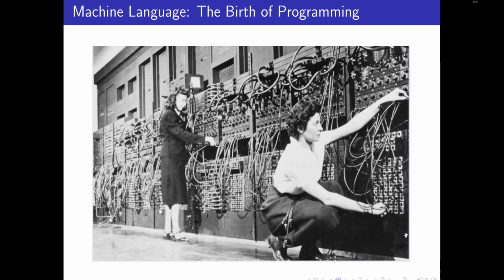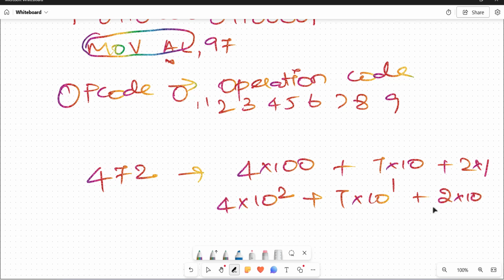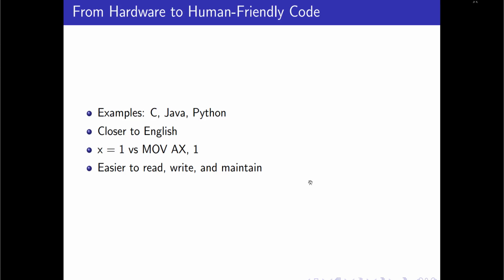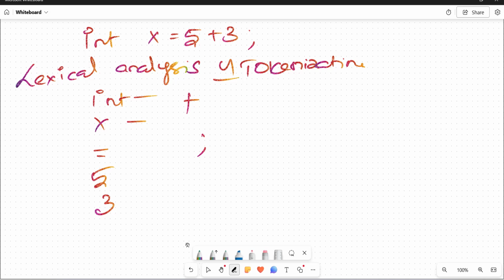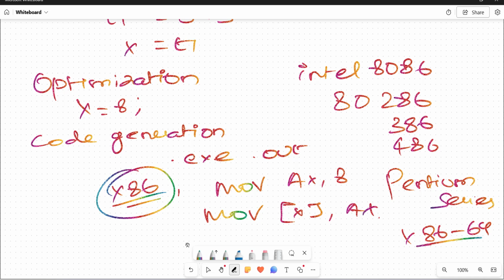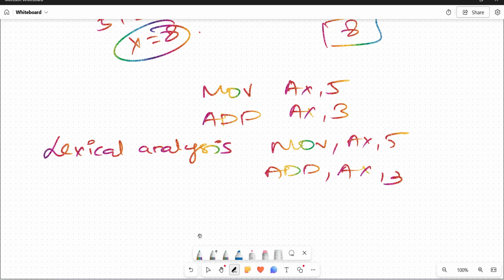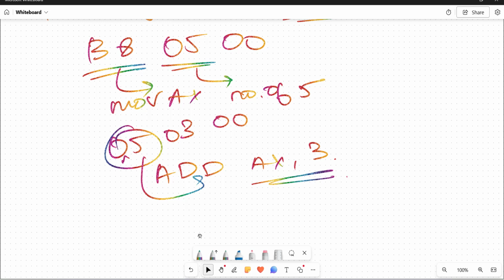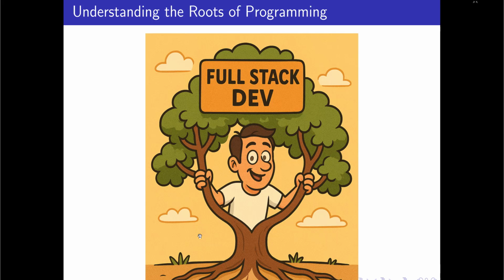BC03: How Programming Works: From Machine Code to Full Stack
🧠 How Programming Works: From Machine Code to Full Stack | ByteClassroom

Welcome to ByteClassroom, where we teach tech, one byte at a time! In this video, we’re going on a fascinating journey through the evolution of programming — from raw 0s and 1s (machine code) all the way to modern full stack development.

🚀 What you’ll learn in this video:

How programming started: the early days of machine code

Assembly language vs Machine code

High-level languages like C, Java, Python — and why we use them

The difference between Compiler, Interpreter, and Assembler

What happens behind the scenes when your code runs

Real-world examples and analogies to simplify tough concepts

Frontend vs Backend vs Full Stack — who does what?

Domain-specific languages: AI, web, data, and game development

Fun facts like Ada Lovelace, and how “HELLO” looks in binary!

🎯 Whether you're a beginner just starting out or someone curious to understand the “why” behind coding, this video will give you a clear foundation of how programming works from the ground up.

💬 Comment prompts:

Can you guess what machine Ada Lovelace wrote her algorithm for?

What do you think “HELLO” looks like in binary? Drop your answers below!

🔜 Next up: In our next episode, we’ll learn how to approach a problem before coding — using PAC, algorithms, flowcharts, and pseudocode.

📌 Host: Premanand
💡 ByteClassroom – Where we teach tech, one byte at a time.